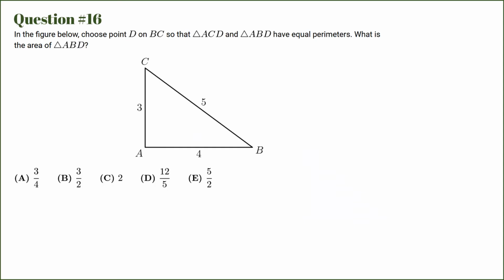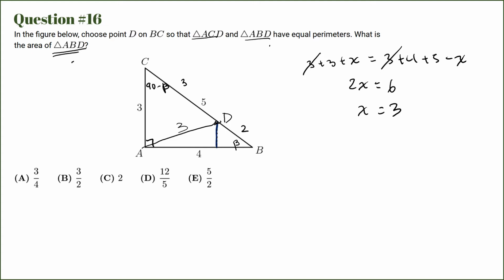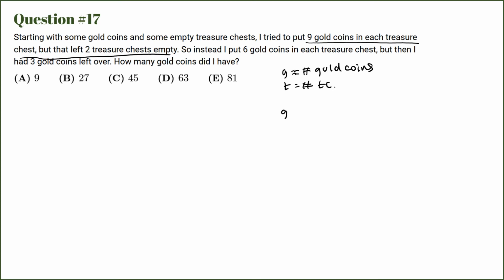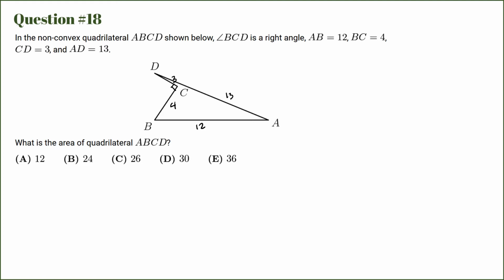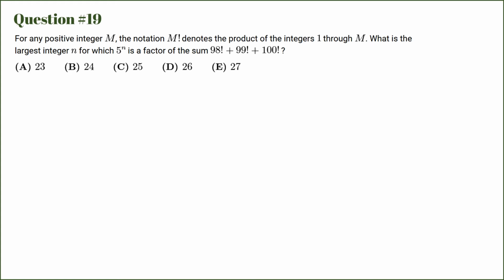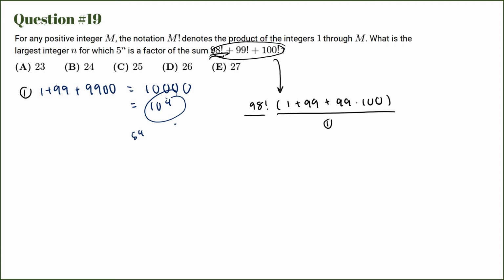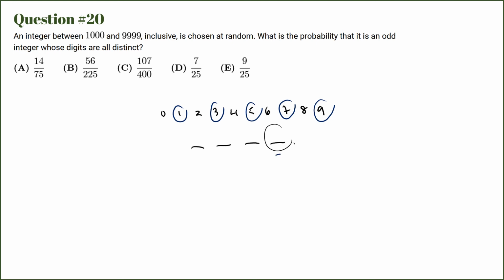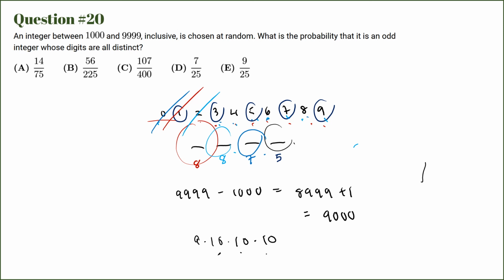2017 AMC 8 16-20